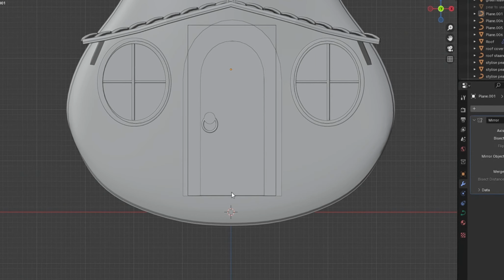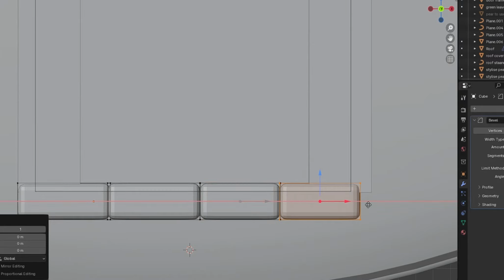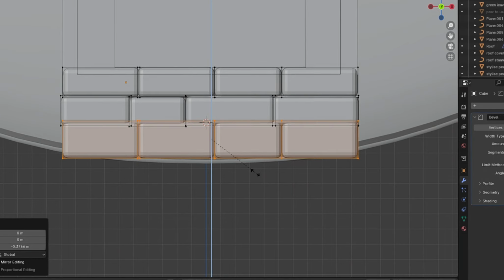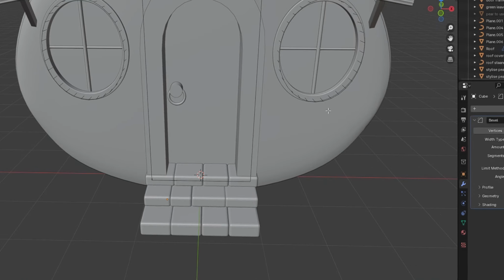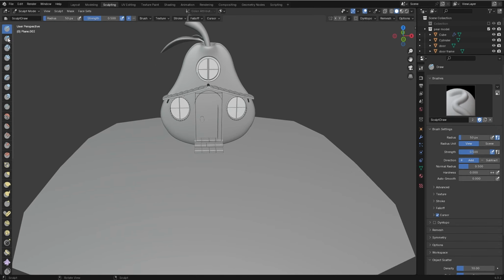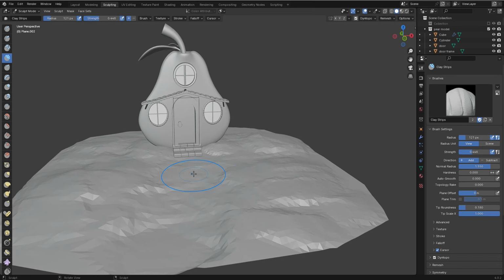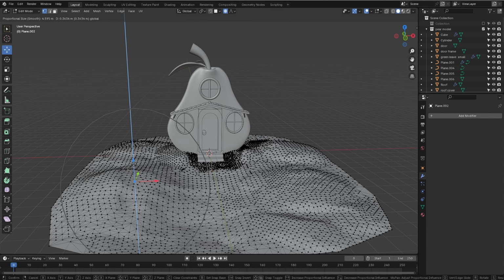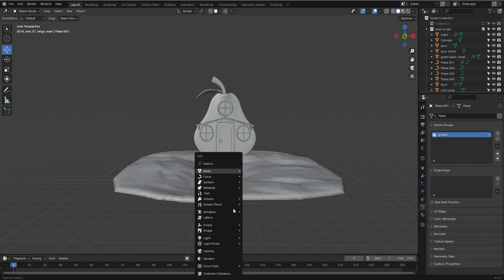Modeling A Stylized Pear House With Blender (4)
Modeling A Stylized Pear House With Blender (4): Creating Landscape

In this tutorial, we will be modeling a stylized pear house with beautiful environments in Blender. Watch as we create a charming, stylized pear house from scratch.

In this video, you will learn:

Basic and advanced modeling techniques in Blender
How to create a Landscape